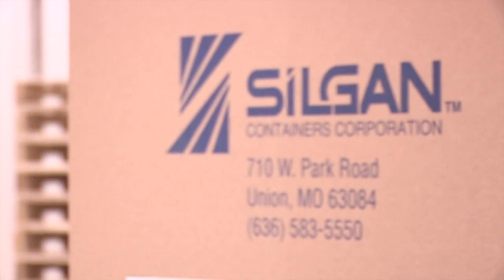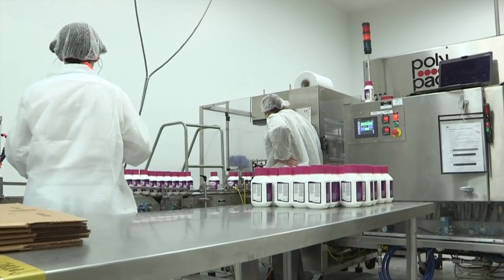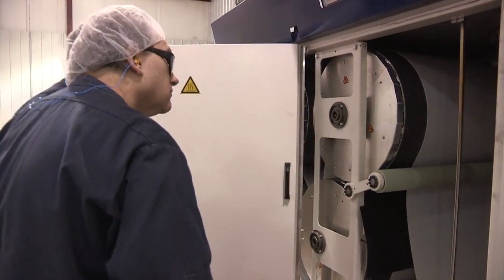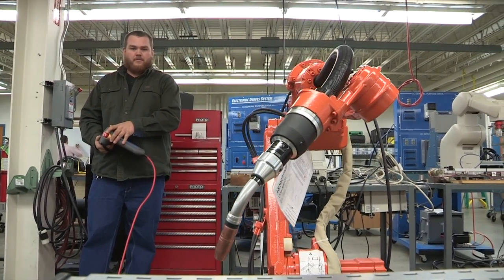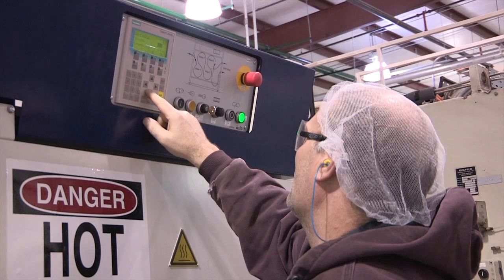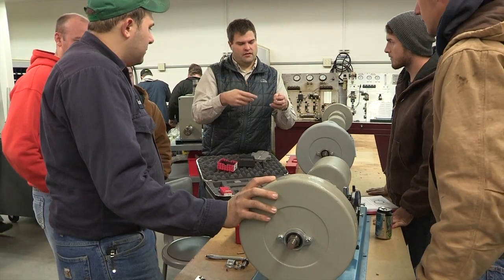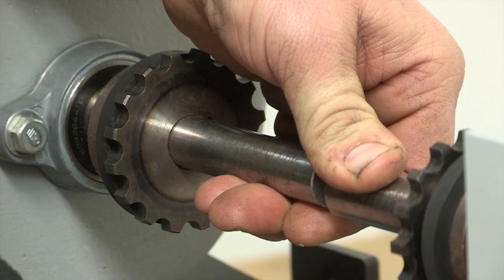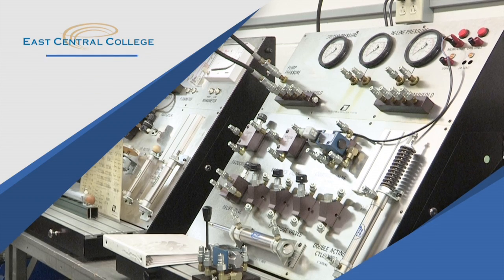Industrial Engineering Technology Program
The IET program prepares students to function as maintenance technicians and engineering assistants; installing, maintaining and programming advanced manufacturing equipment.

A graduate can find a fulfilling career as a maintenance engineer, engineering technician, or field service technician.